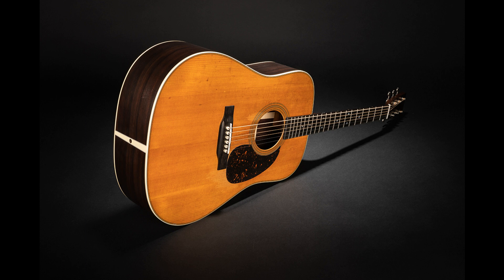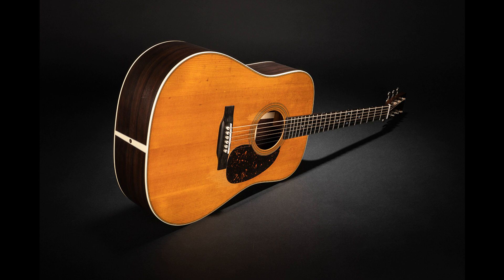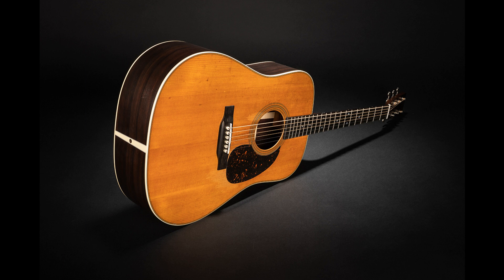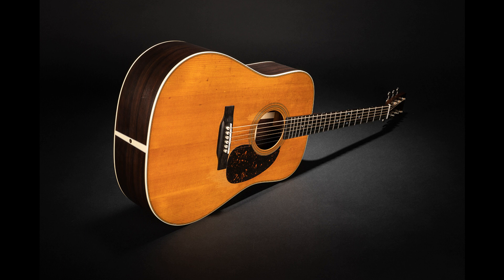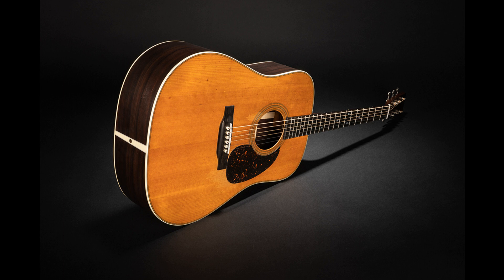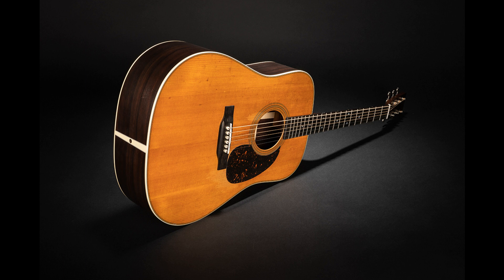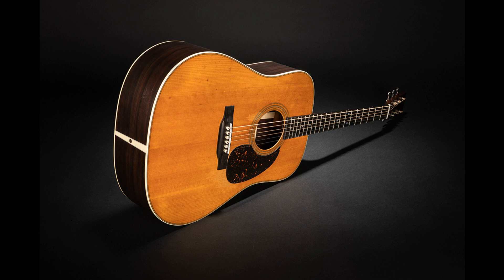Martin Guitar Debuts New Aged Authentics, StreetLegendTM Models & Satin-Finished Models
C. F. Martin & Co. (Martin Guitar) is to debut eight new models extending the award-winning Authentic series with new Aged Authentics, introducing the new StreetLegendTM finish, and unveiling four standard models with satin finishes at NAMM 2023 Hall D Booth 5602.

D-18 StreetLegendTM

The satin-finished top on the new StreetLegend includes some visual wear inspired by historic models found in our museum. This gives your brand-new guitar a well-loved look that shows your music has an old soul like many of the fine instruments we’ve curated over the years. The D-18 StreetLegend is crafted with satin-finished mahogany back and sides, so you’ll still enjoy plenty of volume and pick up some bright trebles and punchy midrange tones. The scalloped bracing on this model contributes volume and a fuller sound than non-scalloped bracing. It also includes open-gear aged tuners and a satin-aged pickguard to complete the aesthetic. List price: $2,399.

D-28 StreetLegendTM

The satin-finished top on the new StreetLegend includes some visual wear inspired by historic models found in our museum. This gives your brand-new guitar a well-loved look that shows your music has an old soul like many of the fine instruments we’ve curated over the years. The D-28 StreetLegend is crafted with satin-finished East Indian rosewood back and sides, which are very resonant and offer deep bass and rich overtones. It is well-balanced for all playing styles. It also includes open-gear aged tuners and a satin-aged pickguard to complete the aesthetic. List price: $2,799.

D-18 Satin

Martin Dreadnoughts, like the D-18, are known for their loud, projective tone and strong bass. This model is built to the same specifications as the standard D-18, but now Martin offers this longtime staple with a satin-finish top, back, and sides. The top includes an ageing toner, and it is also available with an amberburst. The D-18 Satin is crafted with mahogany back and sides, so you’ll still enjoy plenty of volume and pick up some bright  trebles and punchy midrange tones. The scalloped bracing on this model contributes volume and a fuller sound than non-scalloped bracing. List price: $2,399.

D-28 Satin

Martin Dreadnoughts, like the D-28, are known for their loud, projective tone and strong bass. This model is built to the same specifications as the standard D-28, but now Martin offers this longtime staple with a satin-finish top, back, and sides. The top includes an aging toner, and it is also available with an amberburst. The D-28 Satin is crafted with East Indian rosewood back and sides, which are very resonant and offer deep bass and rich overtones. It is well-balanced for all playing styles. List price: $2,799.

D-18 Satin Amberburst

Martin Dreadnoughts, like the D-18, are known for their loud, projective tone and strong bass. This model is built to the same specifications as the standard D-18, but now Martin offers this longtime staple with a satin finish top, back, and sides and an eye- catching amberburst. The D-18 Satin Amberburst is also crafted with mahogany back and sides, so you’ll still enjoy plenty of volume and pick up some bright trebles and punchy midrange tones. The scalloped bracing on this model contributes volume and a fuller sound than non- scalloped bracing. List price:$2,399.

D-28 Satin Amberburst

Martin Dreadnoughts, like the D-28, are known for their loud, projective tone and strong bass. This model is built to the same specifications as the standard D-28, but now Martin offers this longtime staple with a satin-finish top, back, and sides. The top includes an eye-catching amberburst. The D-28 Satin Amberburst is crafted with East Indian rosewood back and sides, which are very resonant and offer deep bass and rich overtones. It is well-balanced for all playing styles. List price: $2,799.

D-18 Authentic 1937 VTS Aged

1937 was an excellent year for guitars, with a perfect storm of craftsmanship, innovation, and materials. This Authentic Series replication of a 1937 D-18 stays true to the original with hide glue construction and historically accurate detailing. This guitar features genuine mahogany back and sides and an Adirondack spruce top, and it includes an Authentic circa 1937 bracing pattern. Plus, it adds the VINTAGE TONE SYSTEM® (VTS) that ages the wood to replicate the sound of a vintage Martin. Martin’s craftspeople can recreate the pleasing visual aesthetics of a vintage guitar and reproduce the particular tones previously reserved for vintage instruments.

Now Martin has reintroduced a more accurate body profile based on dreadnought shapes from the early Golden Era of Martin’s history. The result is a tactile, visual, and auditory experience that will transport you all the way back to the 1930s. And we know you’re going to like it there. List price: $7,999.

D-28 Authentic 1937 VTS Aged

If you’re looking for a new guitar that looks and sounds like youâ